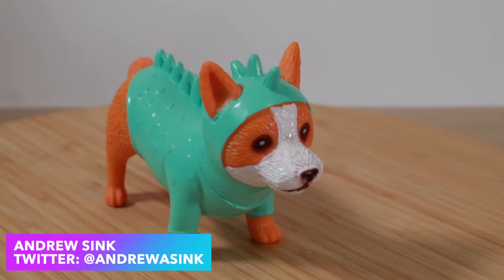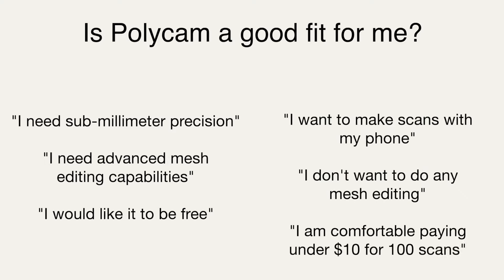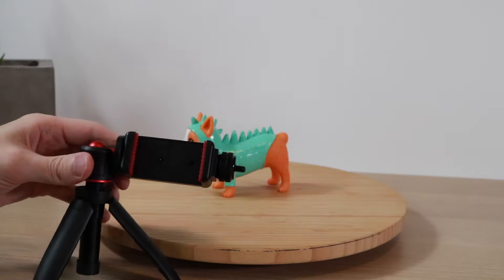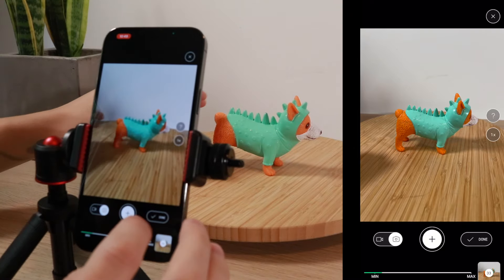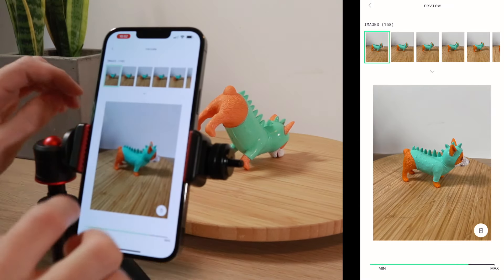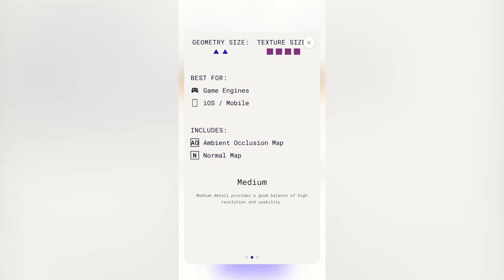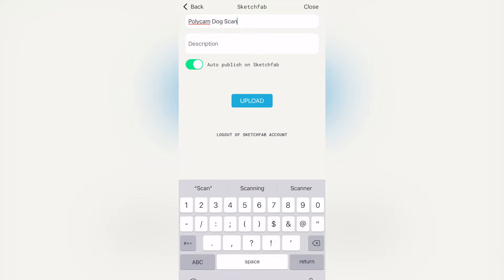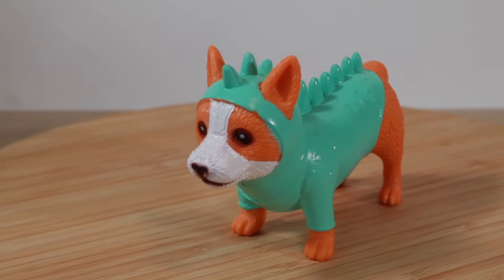3D Scan with your iPhone, no LiDAR required! Polycam Photo Mode Tutorial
Did you know you can make a 3D model using only the phone in your pocket? It's easier than you might think, and it's fast and simple with Polycam! Check out this video to learn how to make 3D models with just your iPhone, no LiDAR required!

MORE BELOW ↡↡↡↡

Chapters:
0:00​ - Intro
0:20​ - Is Polycam for you?
1:19​ - Scan Prep
1:51​ - Taking Pictures
3:23 - Making a Mesh
4:20 - Uploading to Sketchfab
5:06 - Conclusion